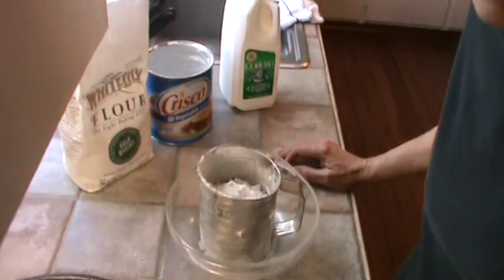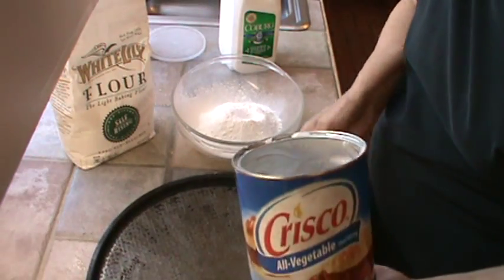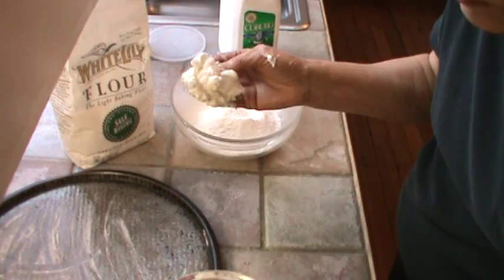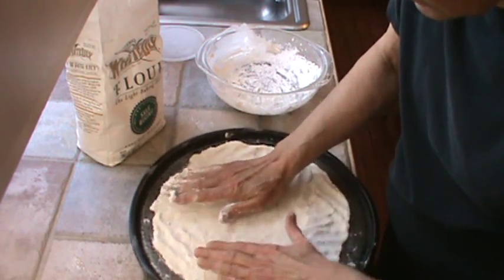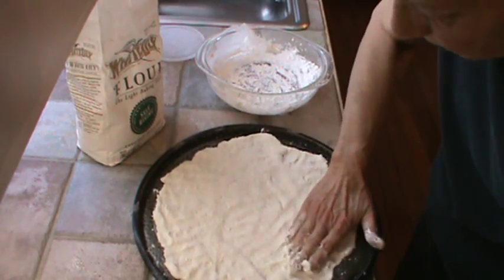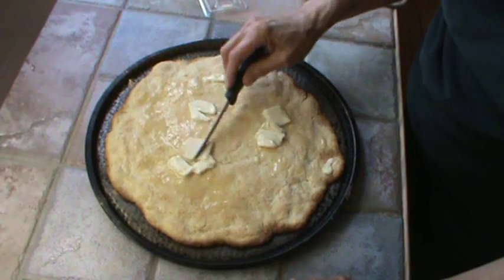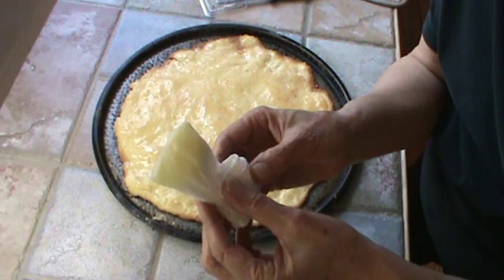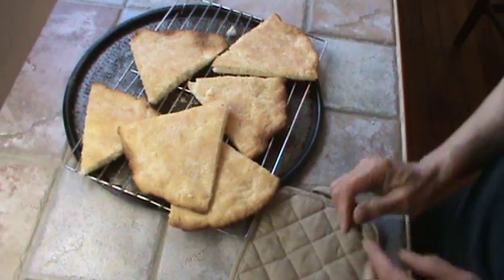Crispy Soup Bread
This bread is quick and very easy to make.  It goes well with soup, spaghetti, and especially well with scrambled eggs or any type of soft entree.  This video is the exact length of time it takes to mix the dough and put butter on top after baking.  Bake time is 10 minutes and then another 3 minutes after applying the butter.